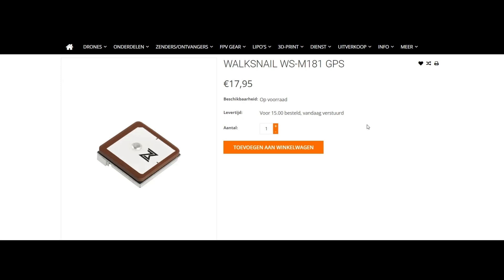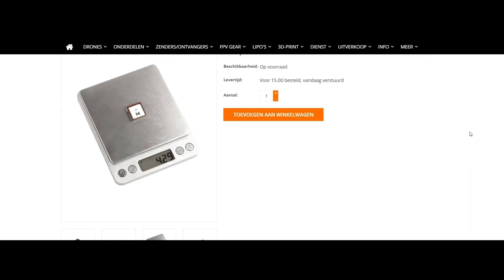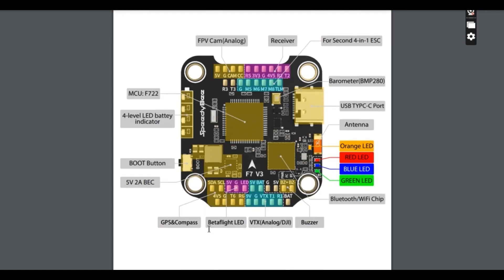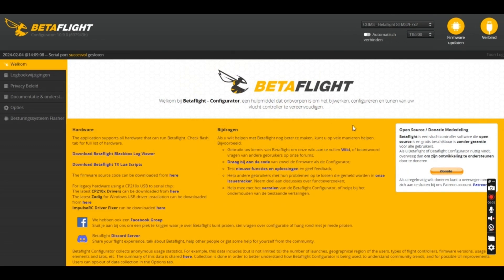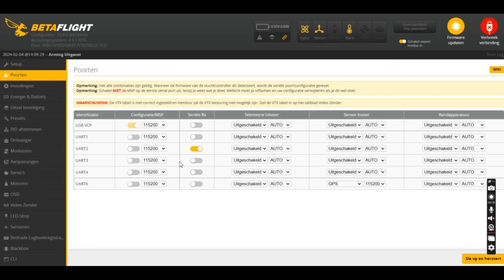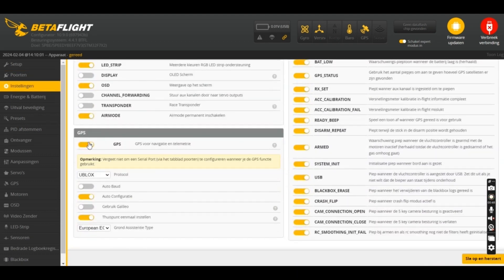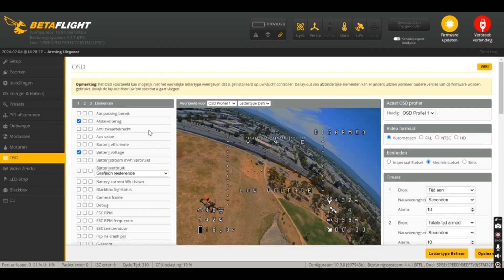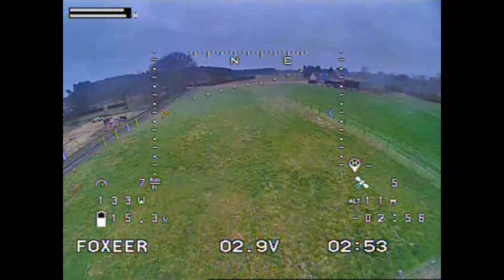Testing and mounting the Walksnail WS 181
In this video i will show you how to set up the gps in betaflight.
And i am going to test the gps.
guys if there are any questions you wan't to ask you can just ask in the comments btw sorry for my bad English.